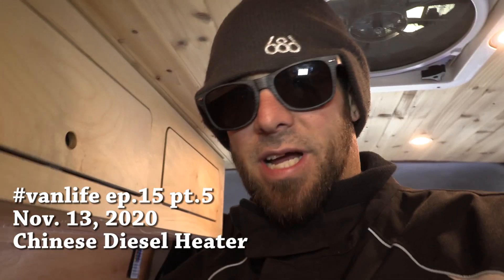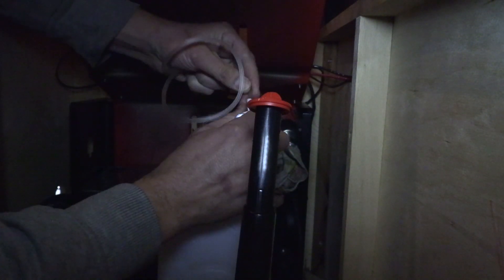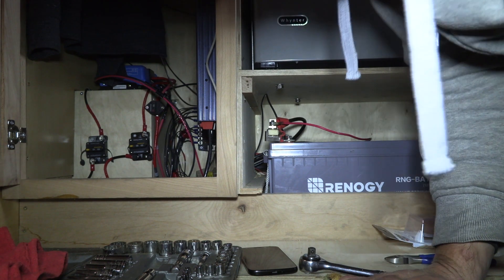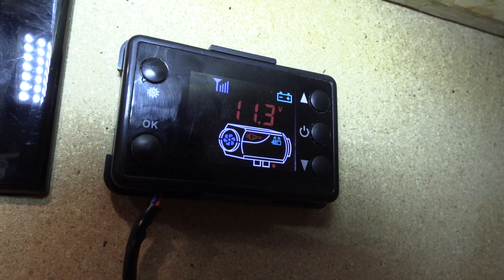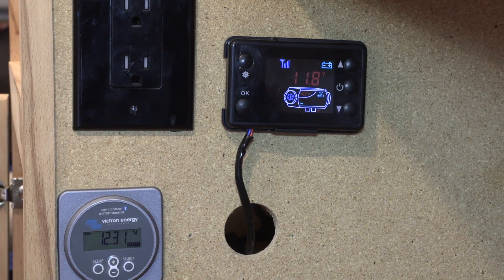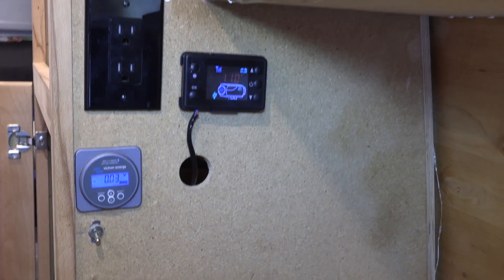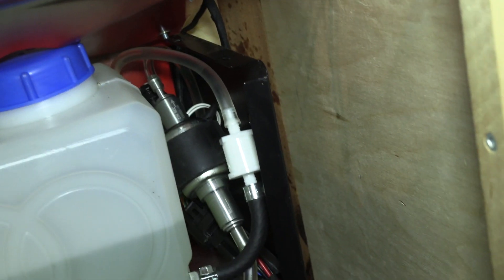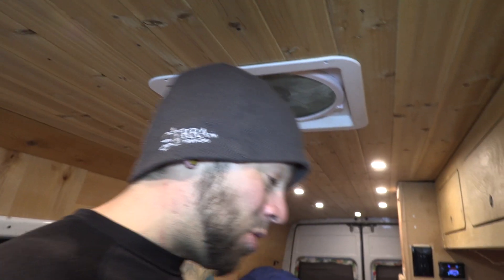Returning it, no one can help. Chinese Diesel Heater vanlife ep.15 pt.5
So seeing as these facebook groups have turned on me now and just criticize everything. So I will be returning the heater.
All haters have risk of death, fire, gas, ext.. Electric will use up the whole battery, so no. Propane is not the best gas to burn in a van, plus its not going to work to dry out wet snow gear. No winter van time for me, I guess.
Nov. 13, 2020 Added a fuel filter and changed the wiring directly to the battery, but nothing is helping. Volts showing it is dropping to 10.9v at the controller. battery monitor is reading over 12v. I tried burning off the excess fuel in the engine chamber and then reconnected the pump. Nothing has helped. Should I send it back?